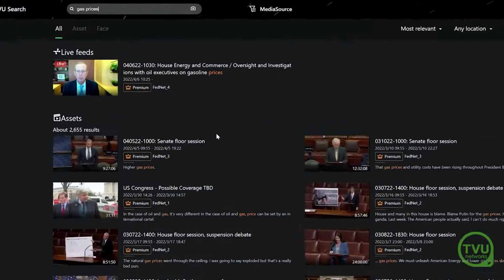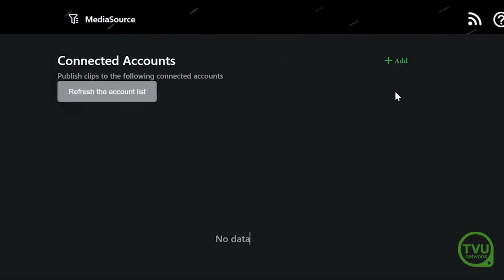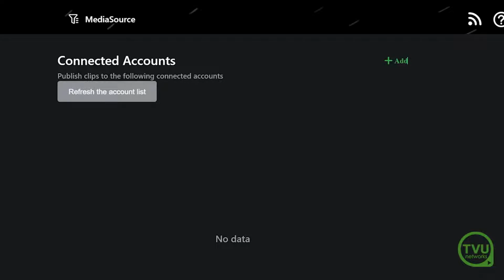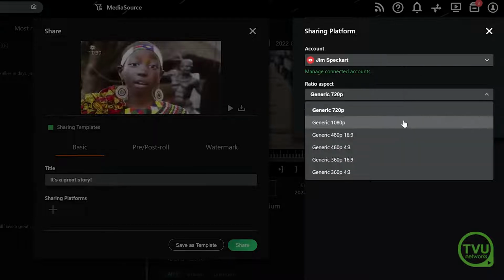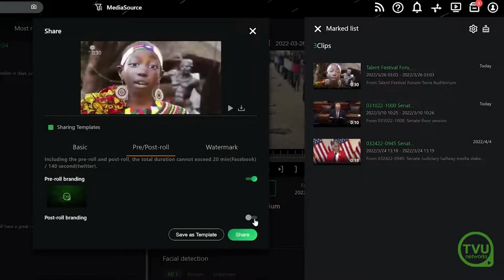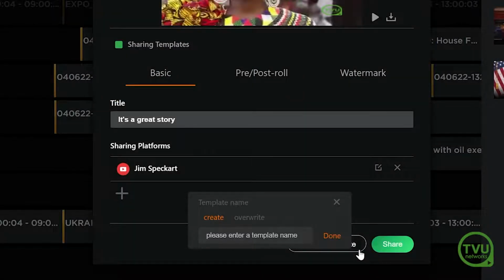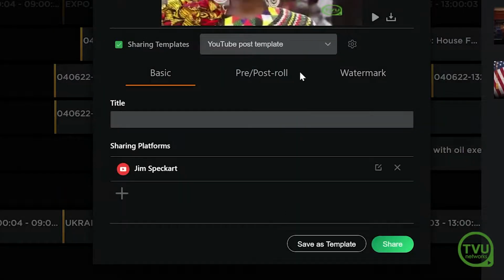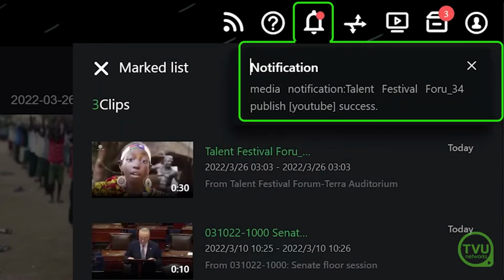How can I post LIVE content to social media via TVU Search for instant engagement?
You can post any clip from TVU Search directly to your social media accounts for faster distribution around the world. Plus, you can add your branding to the post with a watermark or pre-roll / post roll video. This tutorial teaches you how.

TVU Search is an AI-powered cloud tool that automatically indexes speech and images within live video feeds, making it easy to find story content through its intuitive and powerful search function.